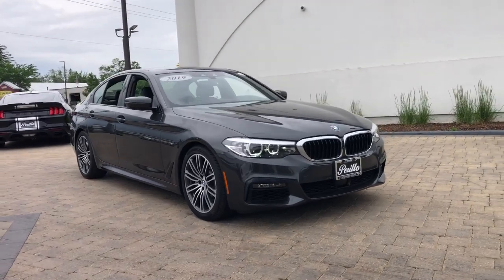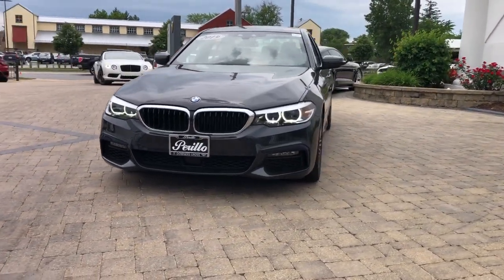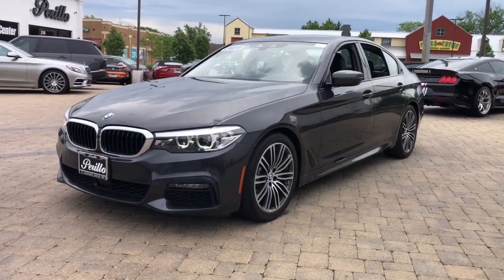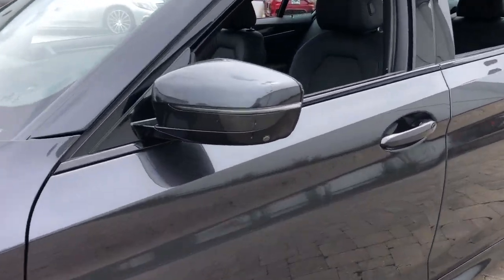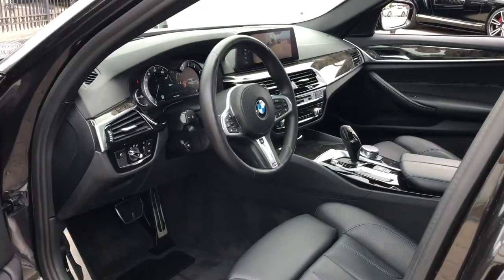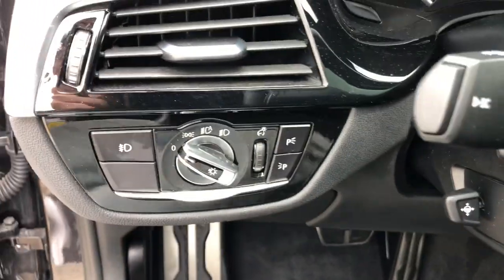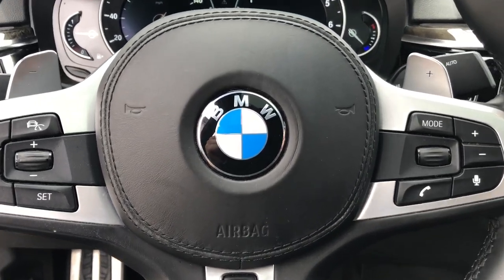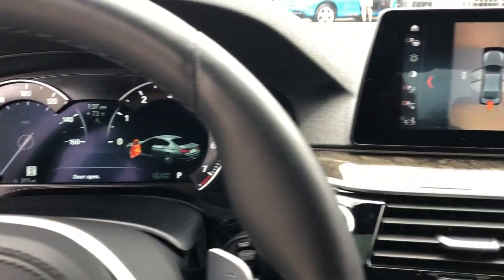2019 BMW 5 Series Northbrook, Hinsdale, Oak Brook, Glenview, Downers Grove, IL DG3766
Dark Graphite Metallic Used 2019 BMW 5 Series available in Downers Grove, Illinois at Perillo Bentley Downers Grove. Servicing the Northbrook, Hinsdale, Oak Brook, Glenview, IL area.
2019 BMW 5 Series 540i xDrive, M Sport, Premium Pkg - Stock#: DG3766 - VIN#: WBAJE7C57KWD55639

- ONE OWNER - PERFECT PEDIGREE - SHOWROOM CONDITION - FACTORY WARRANTY APPLIES -